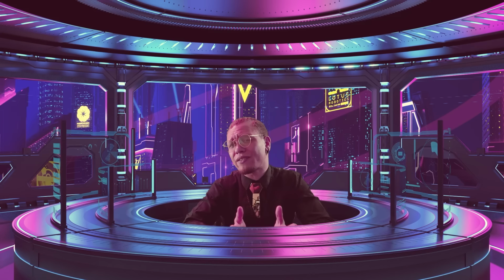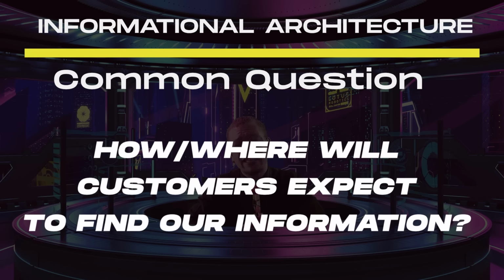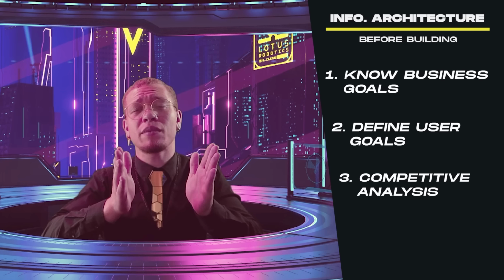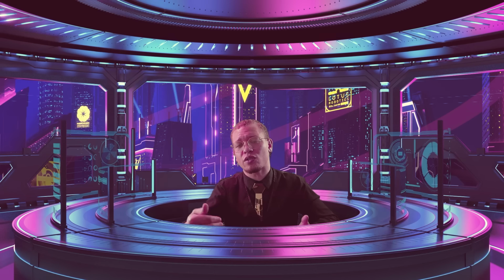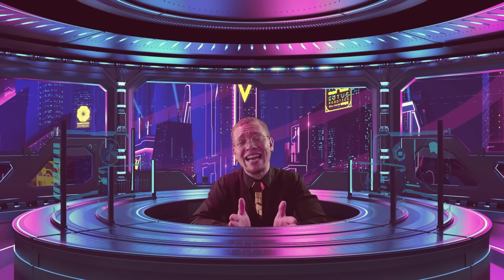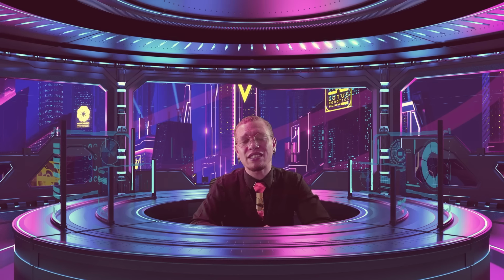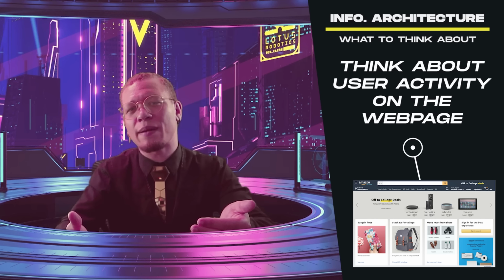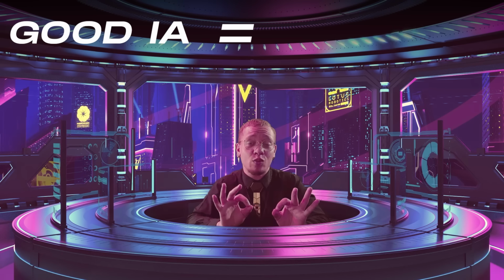UI/UX Design: What is INFORMATION ARCHITECTURE? | Episode 3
Our first series on UX/UI design is presented by Brandon Groce, a rockstar designer, influencer, Adobe Partner, and content creator who teaches designers and creatives how to gain high-level skills, and get a high-paying industry design job.

In this episode, Brandon overviews the information architecture of a website, and answers some top questions around user interface and user experience.

Springboard presents a brand new series of video tutorials that focus on different skill sets, topics of interest, and in-app walkthroughs in order to guide students and learners through immersive educational experiences.

Start your own UX design career with Springboard right here!